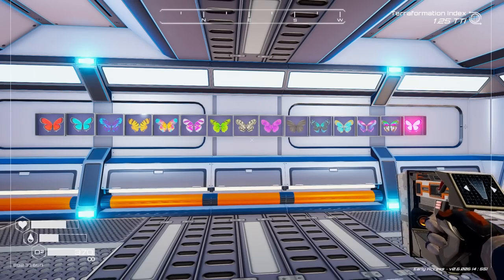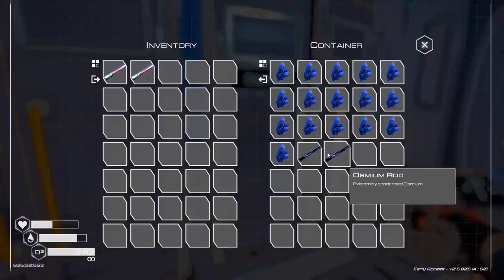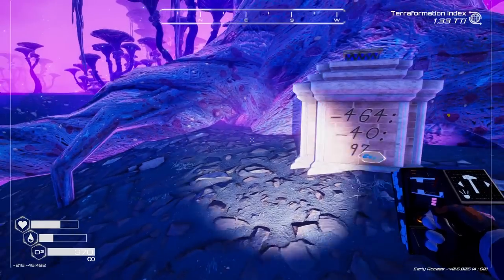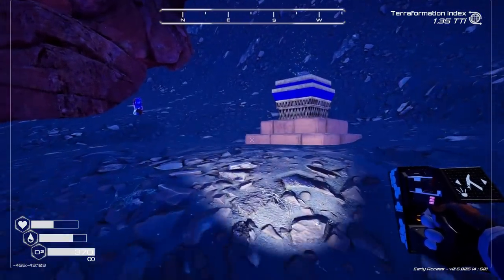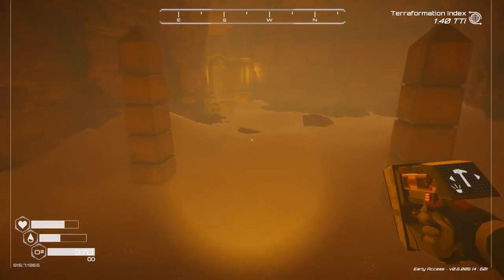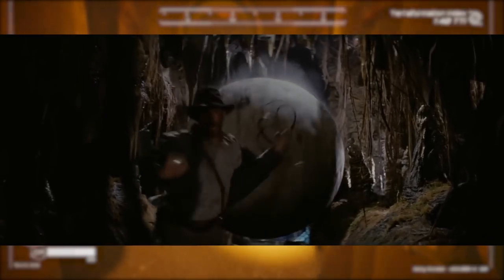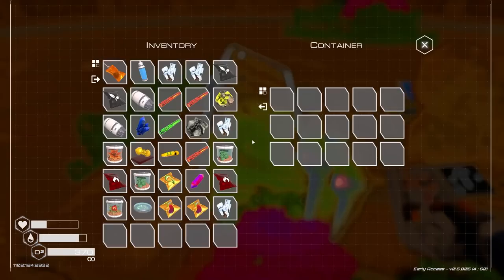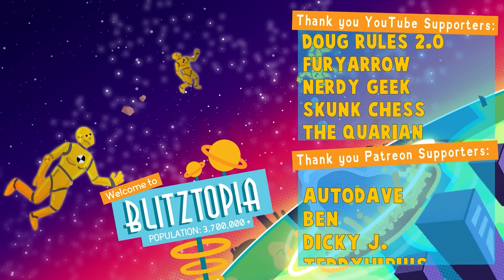I Found The SECRET GOLDEN Oasis in Planet Crafter (Update)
Welcome back to Planet Crafter!  There was a new Planet Crafter Update with a ton of new things. Can we figure out what happened to this abandoned planet?!

Keep in touch with more Blitz!
ABOUT & GAMEPLAY:
fill this up with keywords & copypaste if need be